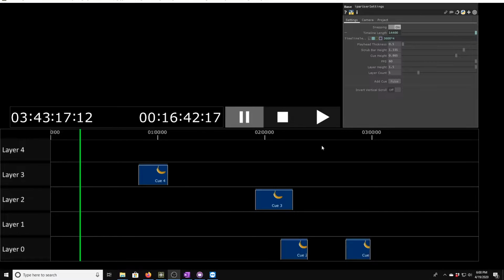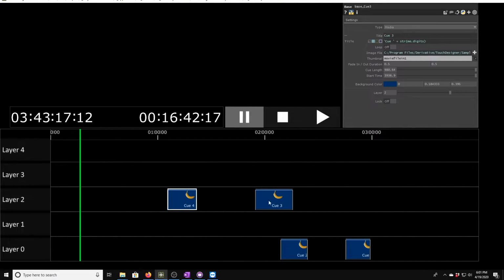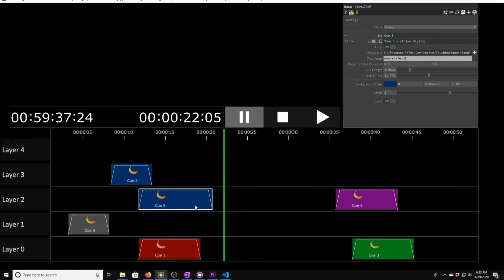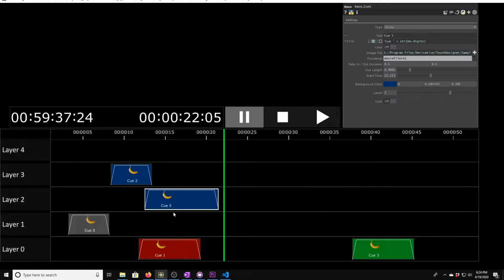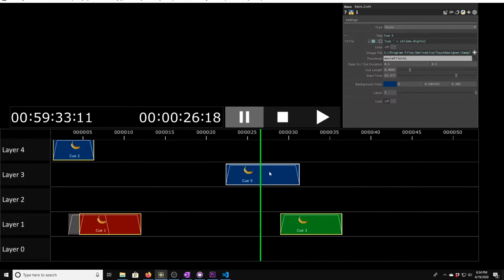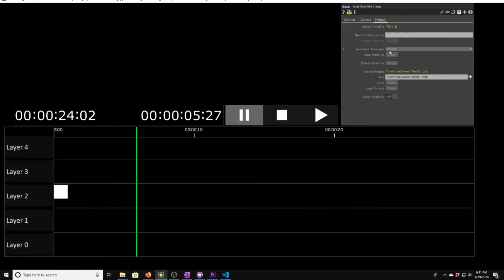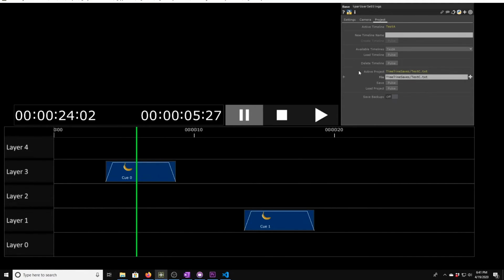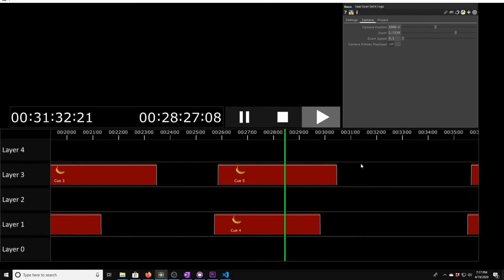Touchdesigner Timeline Development Update 1